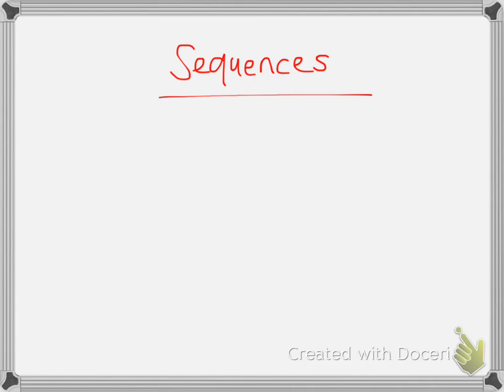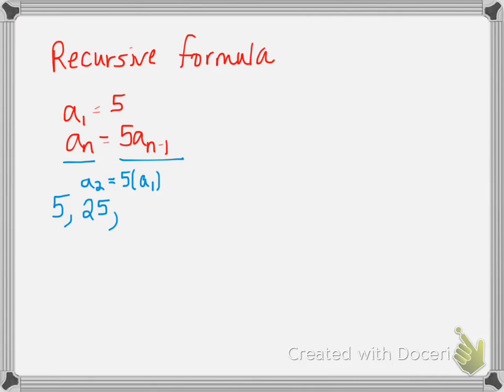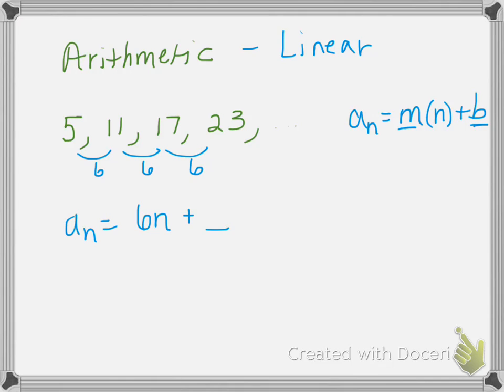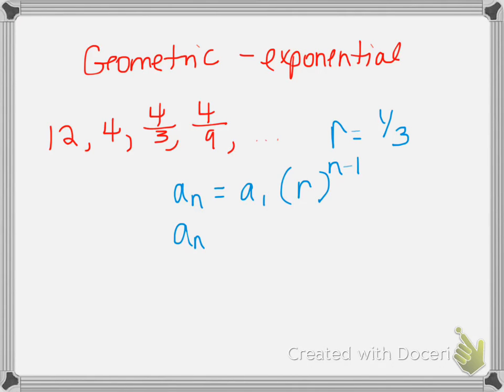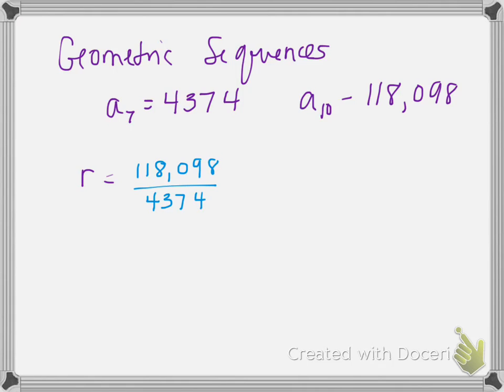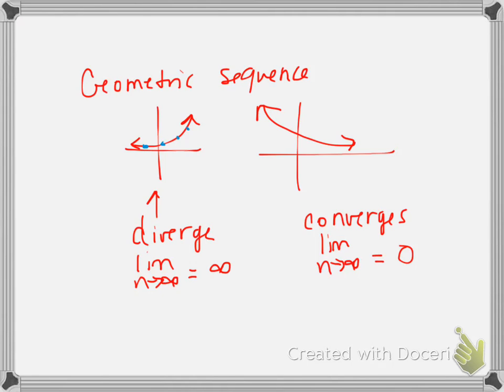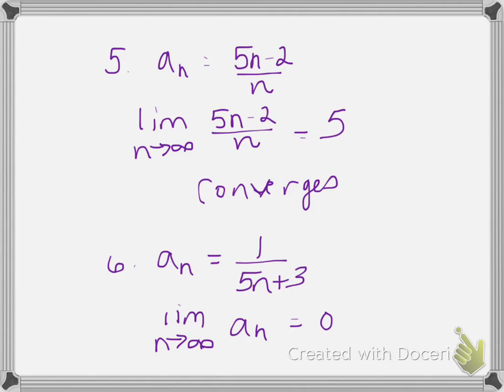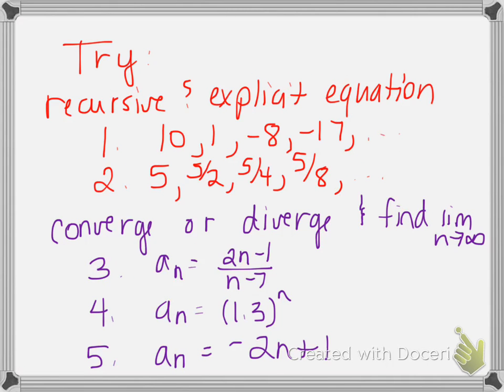sequences and converges or diverges